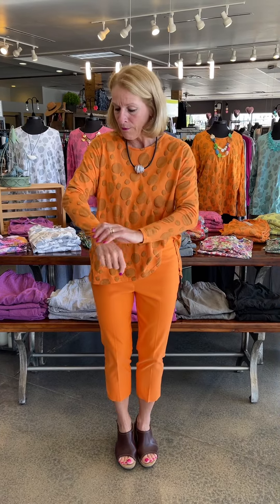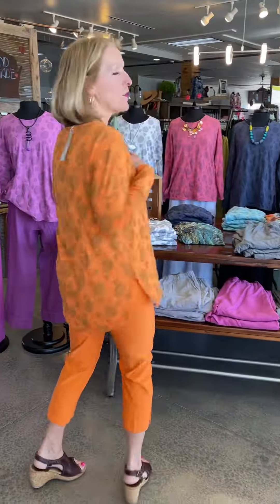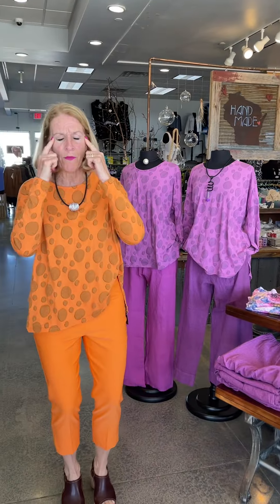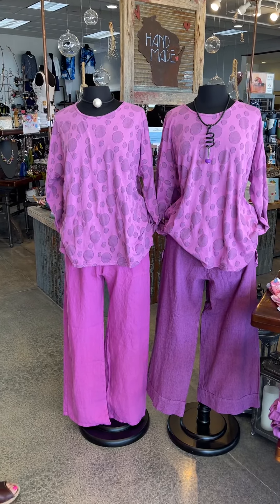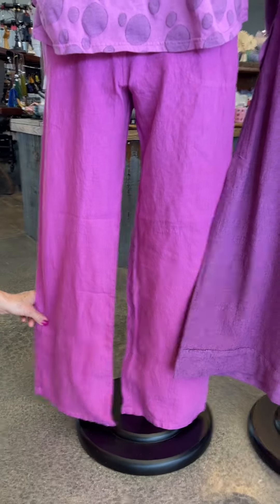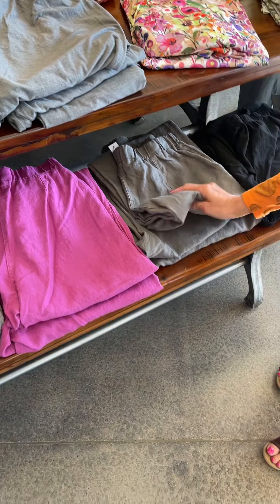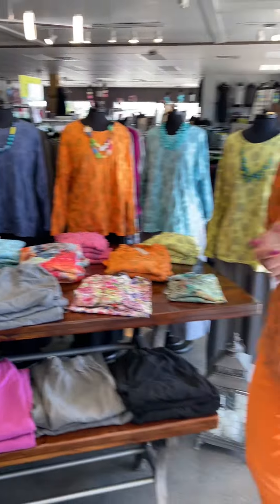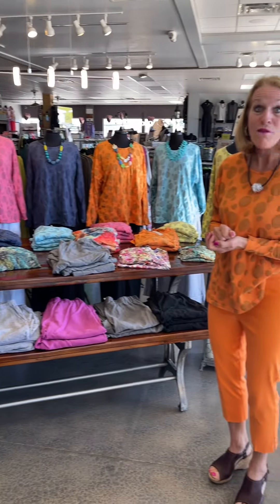Brand New Cut Loose!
Check out the GORGEOUS 🤩 colors of this playful polka-dot top from Cut Loose of San Francisco! 3 pant option each have 2 color ways. Top S/M, L/XL. Pants S-XL. USA 🇺🇸 Made!